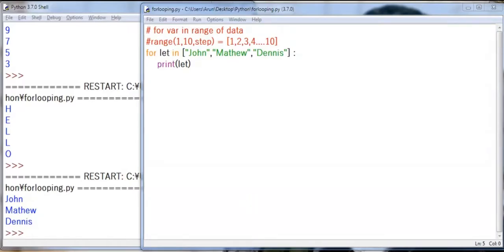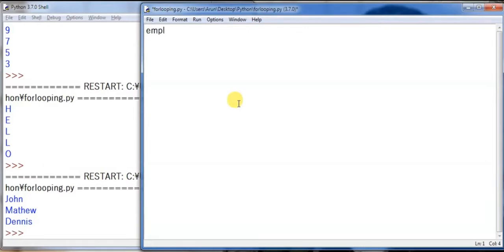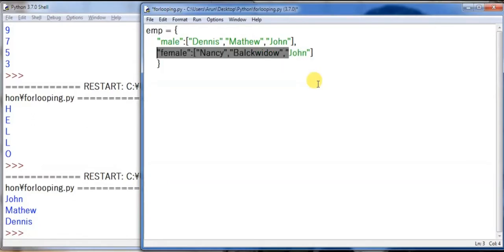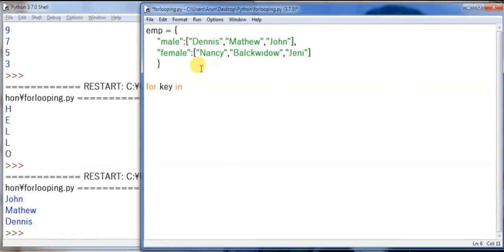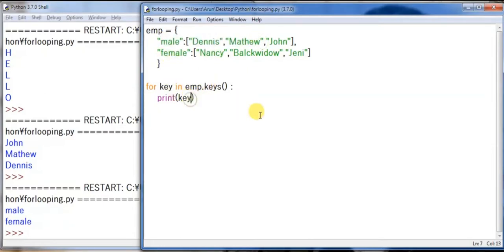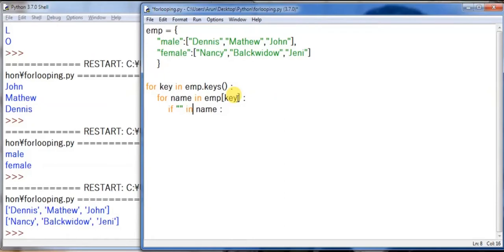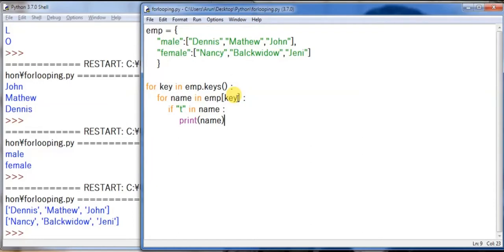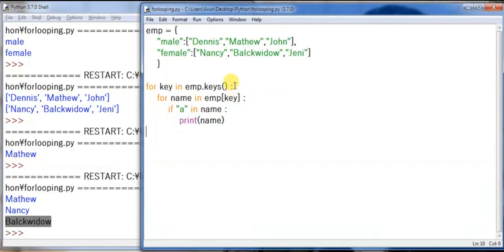022 For Loops in Python | Python Working with For Loop Part 2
For Loops in Python | Python Working with For Loop Part 2